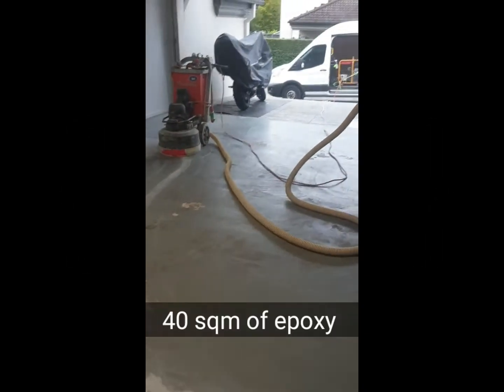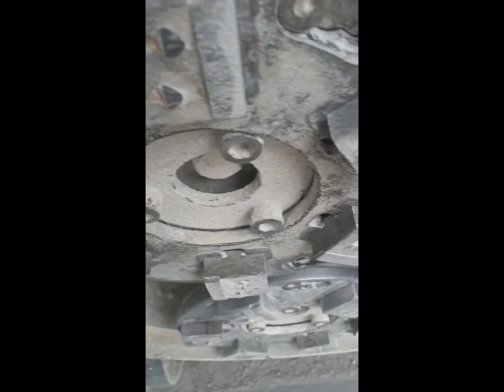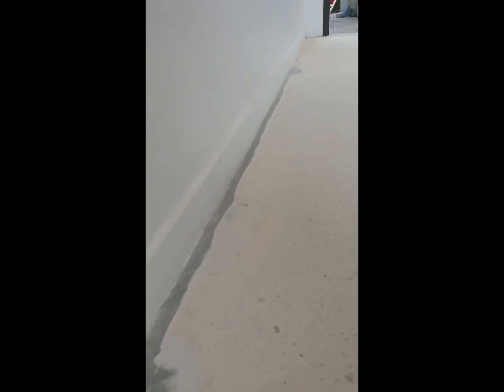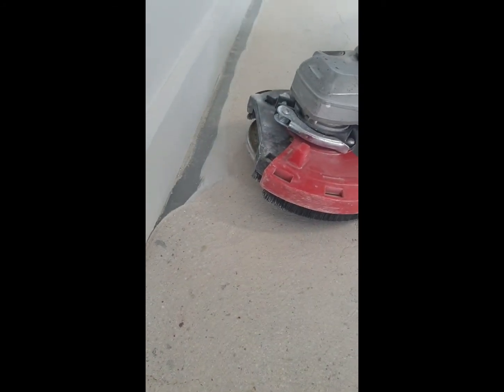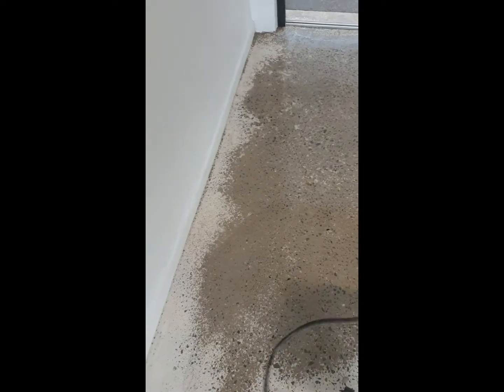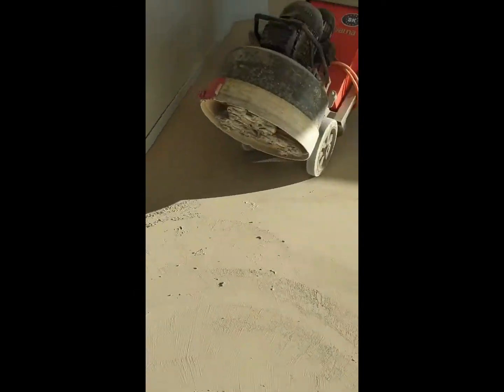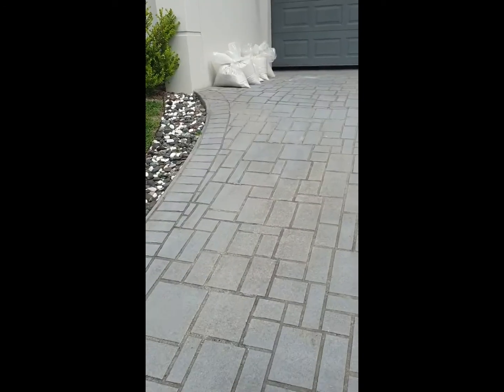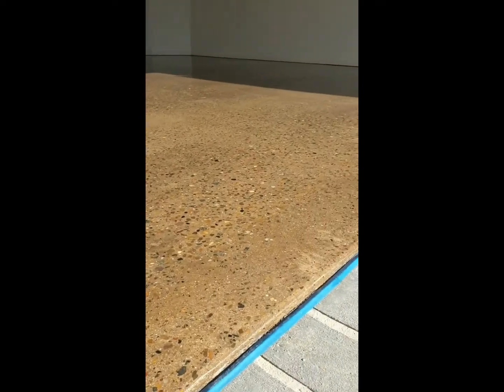How to fix Epoxy garage floor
Fixing garage floor covered with wrong, delaminating epoxy, I will show you how to grind epoxy topping,  all the steps necessary to grind and seal garage floor. The floor has been grinded with PCD diamonds, than with #30 grit diamonds, than grout the floor to fill cracks, pinholes and holes and than grind flat again with #60 diamonds for smoother finish. At last you have to clean the concrete floor, dedust it and than apply new two coats of clear epoxy coating for the best protection against stains, spills, and wear.

used tools:
pg530 husqvarna 3 phase grinder,
3 phase generator
makita variable speed angle grinder with 2x grinding cups : #30 and #60 grit.